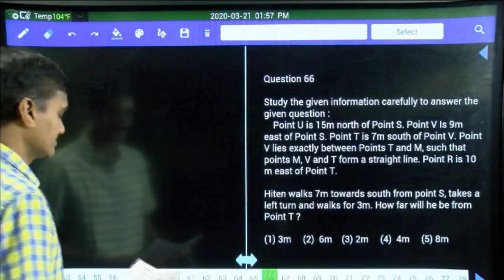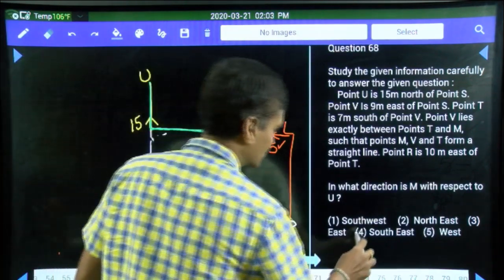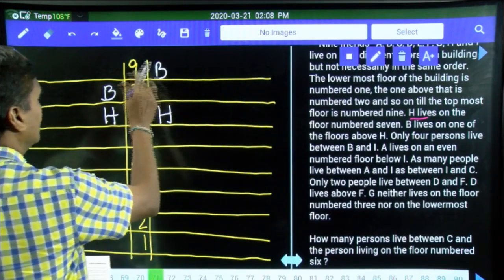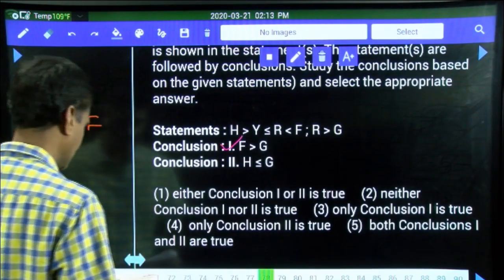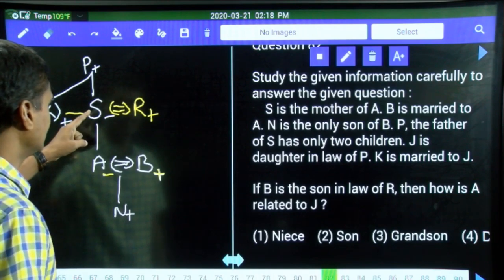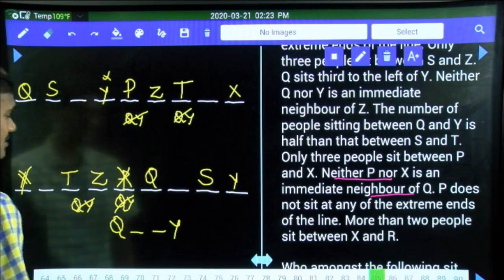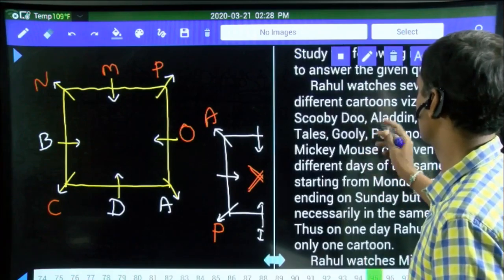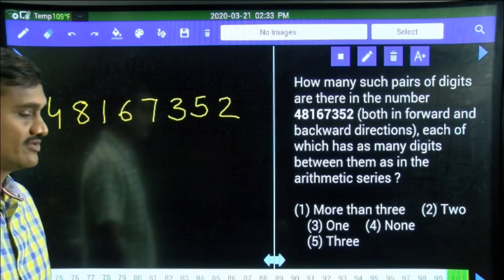SBI PO PRELIMS TEST NO-748 REASONING